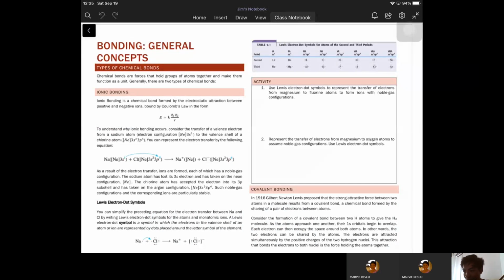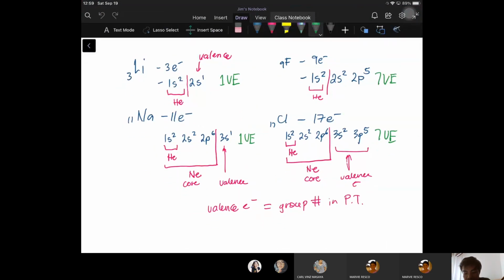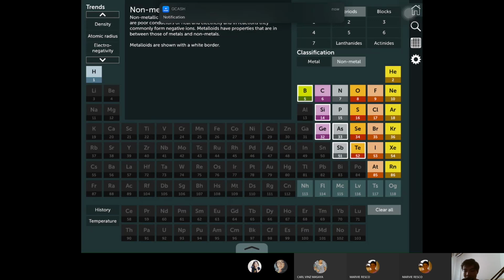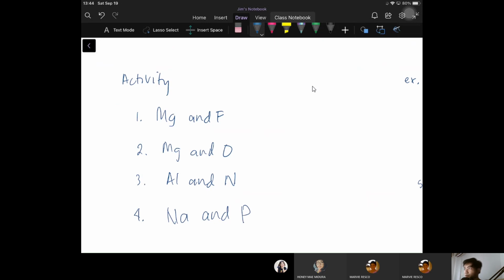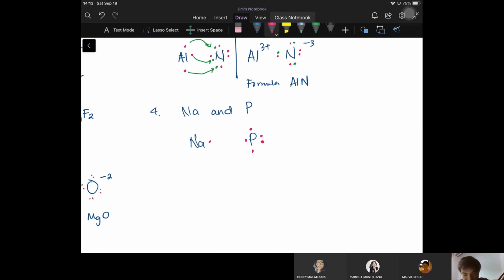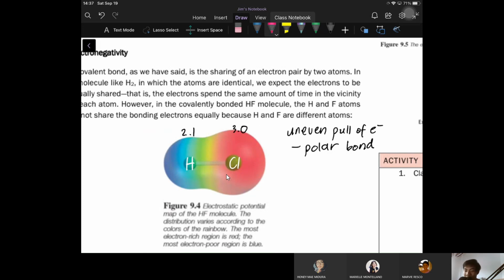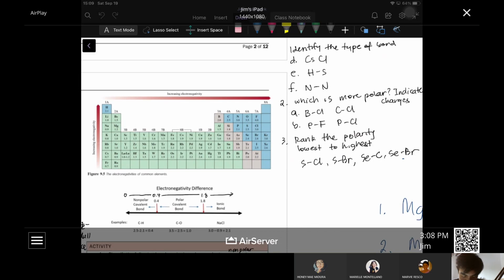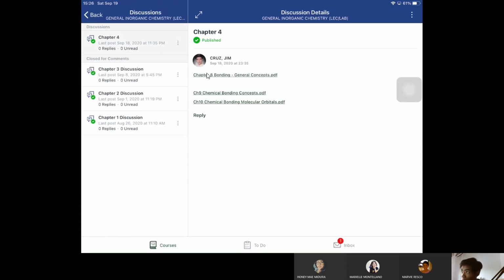PSY Chap 4 Day 1